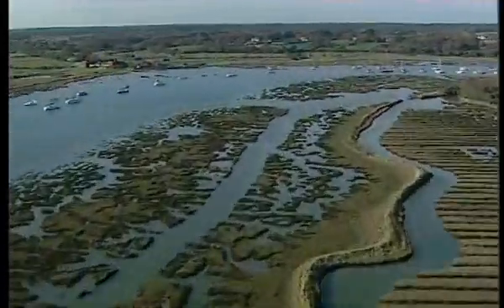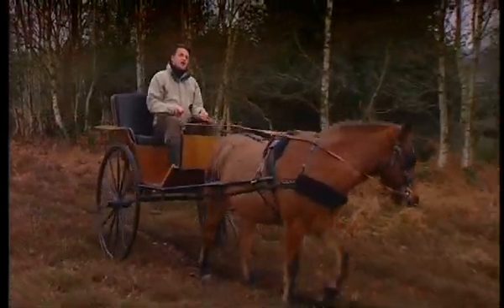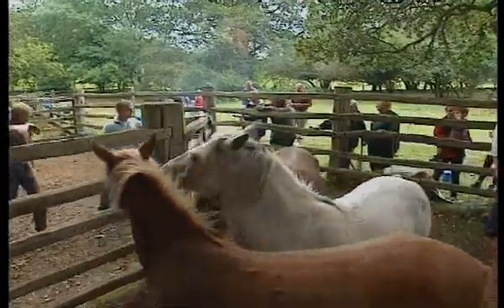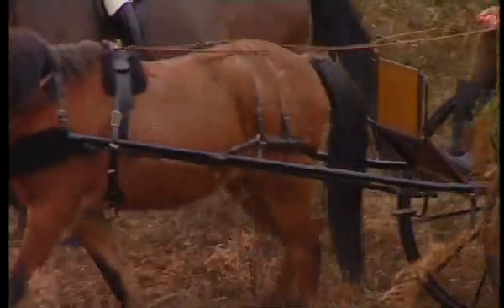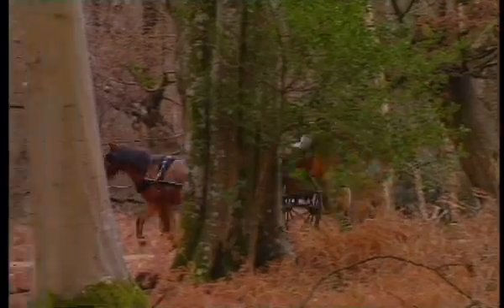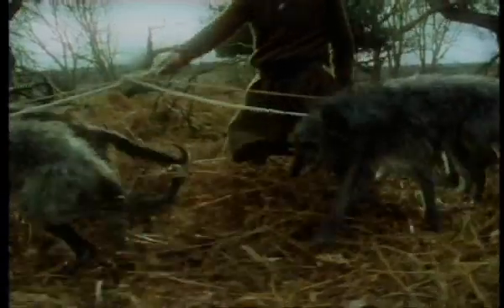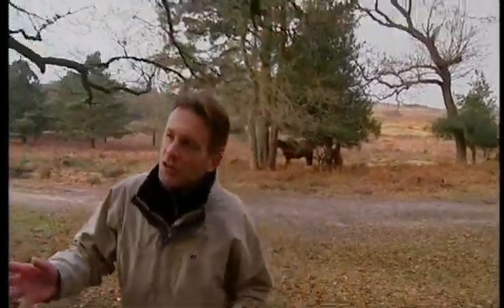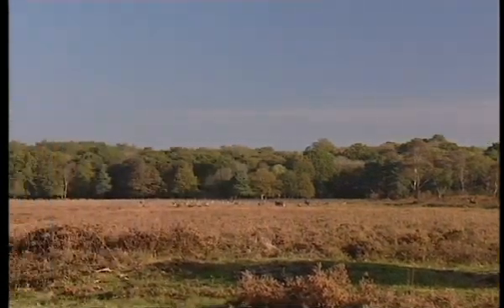The New Forest, A Man-Made Wonder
Chris Packham describes the New Forest and its history. Taken from the BBC programme 7 Man-Made Wonders Of The South.